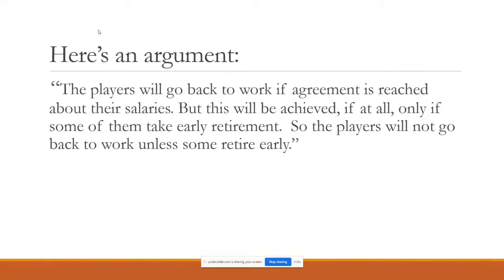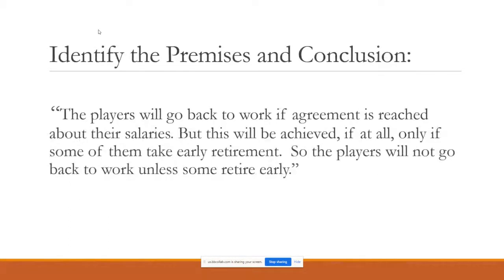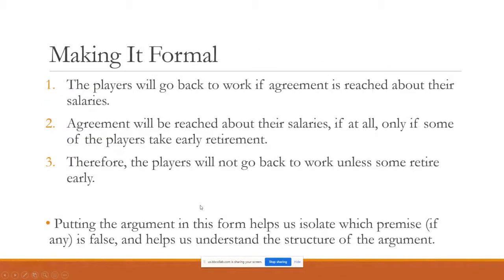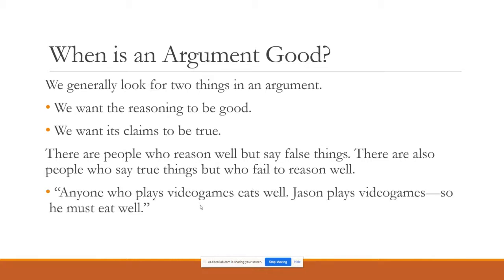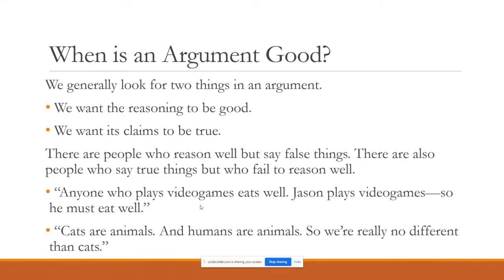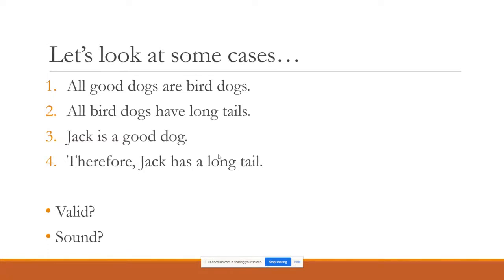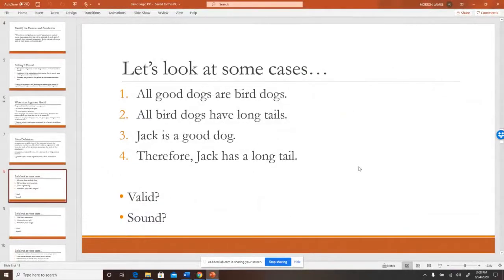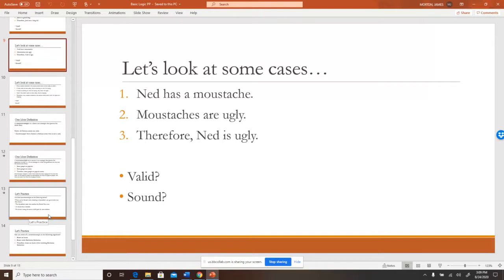Logic Part 1: Evaluating Arguments